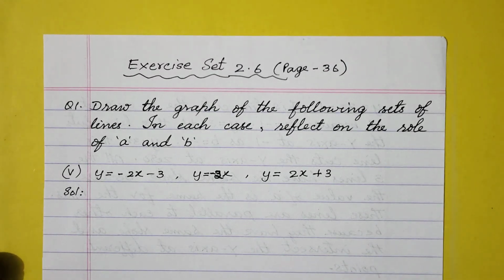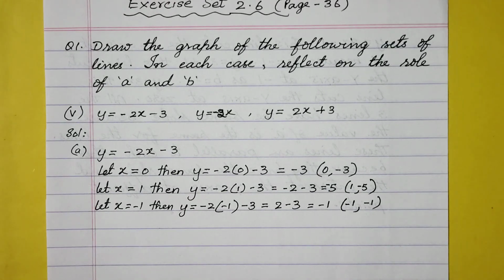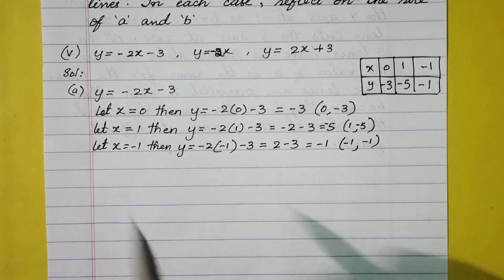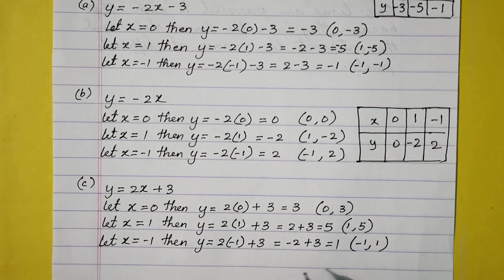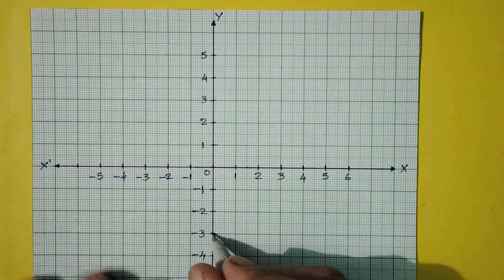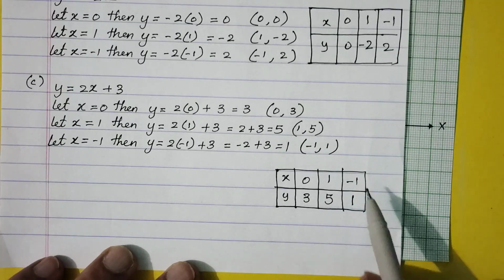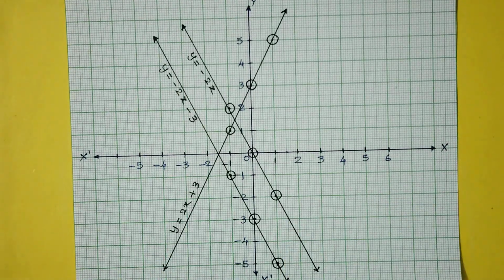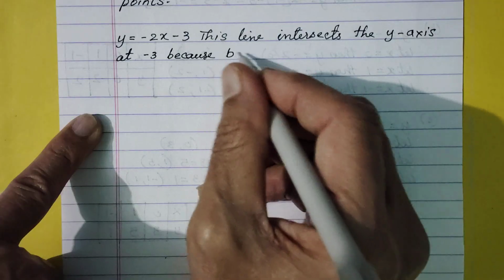Class 9 Introduction to linear polynomials Exercise 2 . 6 ( Q .1 ) (v ) NCERT TEXTBOOK (new) .